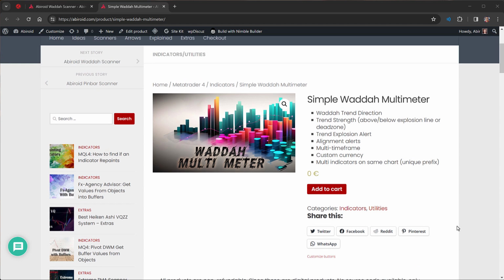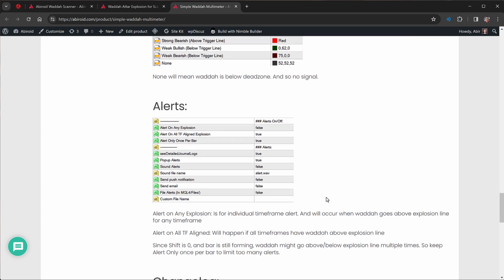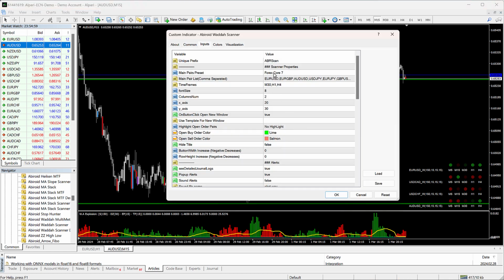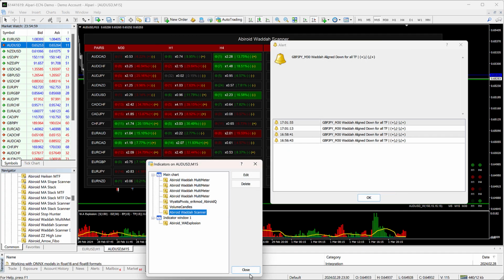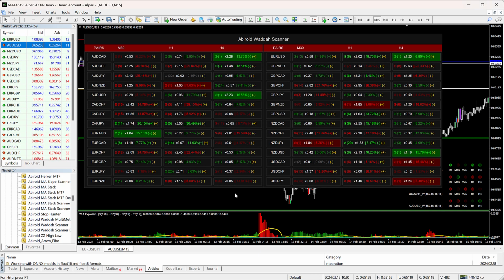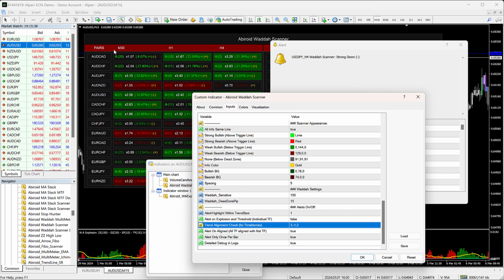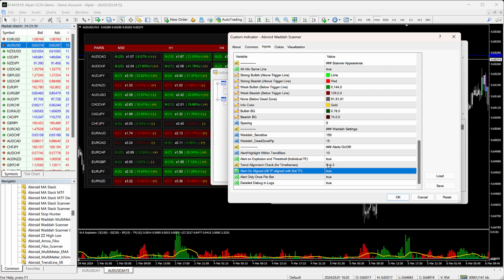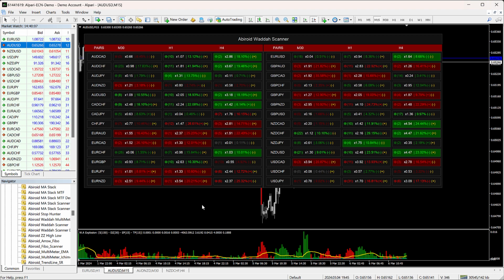Waddah Scanner Dashboard and a Free Multimeter - MT4 Indicators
Scanner Features:

- Waddah Trend, Explosion Increase/Decrease
- Trend Percentage with Threshold
- DeadZone
- Trend Direction Aligned Checks
- Highlight and Alerts
- Multi-Timeframe & Multi-Currency

Customizable Threshold:

- Use Trend Height (x times Explosion): Trend height in relation to the explosion signal (customizable threshold).
- Trend Percent: Compares the trend height to the maximum trend and applies a threshold for trend percent.
- Trend Increase/Decrease: Trend increase or decrease compared to the previous bar.
- Explosion Increase/Decrease: Explosion increase or decrease compared to the previous bar.
- Trend or Explosion Threshold (Values in Points): Waddah value or explosion value needs to be above this threshold.

Alerts:
- Alerts based on trend height, trend percent, trend increase/decrease, and explosion increase/decrease.
- Debug messages on/off

Multimeter Features:
- Waddah Trend Direction
- Trend Strength (above/below explosion line or deadzone)
- Trend Explosion Alert
- Alignment alerts
- Multi-timeframe
- Custom currency
- Multi indicators on same chart (unique prefix)

00:00 Intro
10:00 Free Multimeter Features
01:11 Paid Scanner Features
01:58 Waddah Components Explained
03:41 Multimeter - Symbols
04:41 Multimeter - Alerts
05:15 Multimeter - Settings
08:57 Scanner - Setup
10:23 Scanner - Display & Colors
12:56 Scanner - Symbols
18:37 Scanner - Background Highlight
19:00 Scanner - Thresholds
20:35 Scanner - Alerts
21:42 Scanner - Trend Alignment
29:04 Scanner - Strategies
30:26 Scanner - Debug
31:35 Scanner - Max Spread